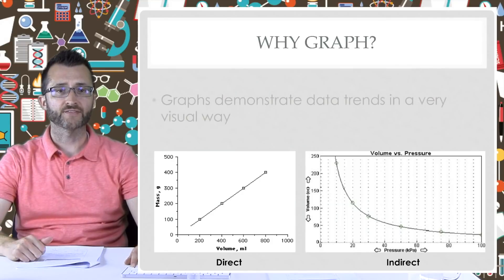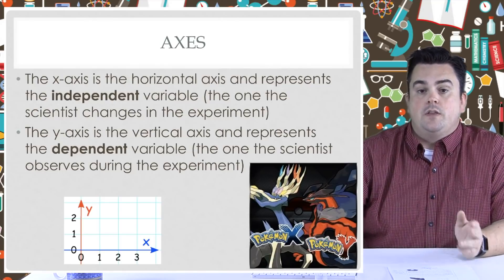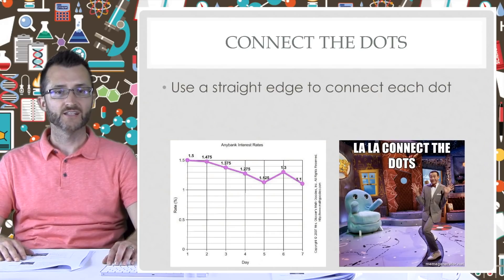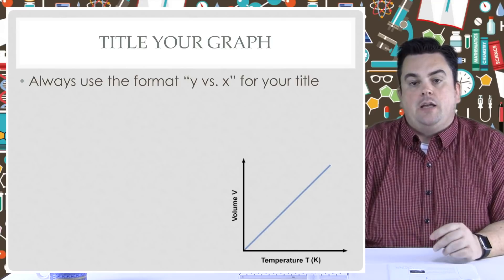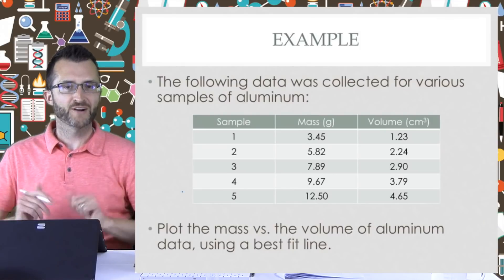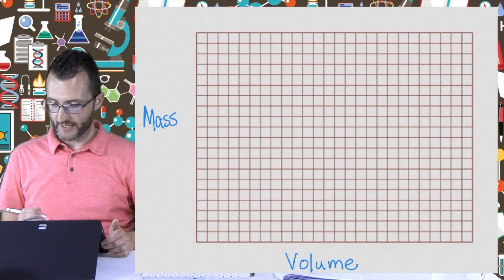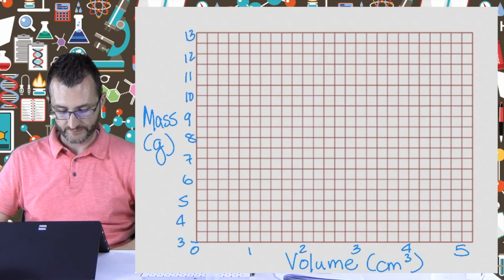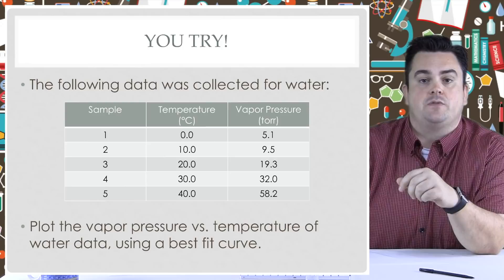1-6 Graphing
Some graph all day.  Some graph all night.  Some graph to the beat while others graph it up tight.